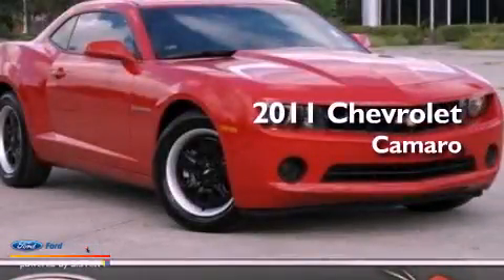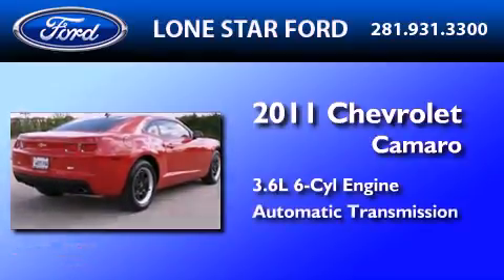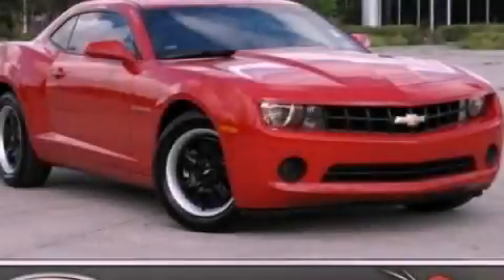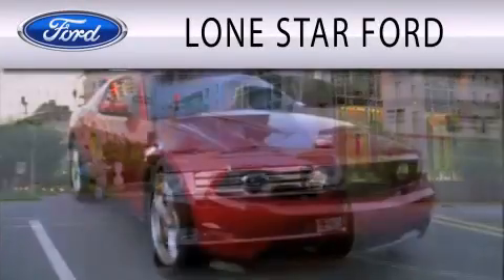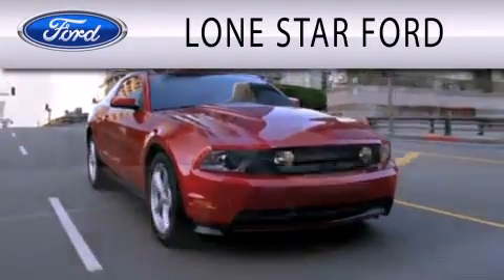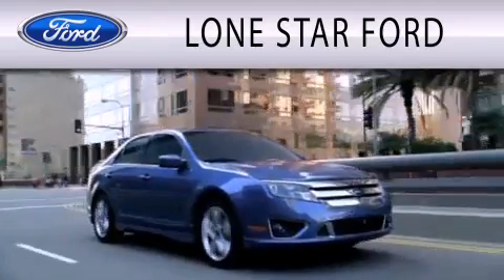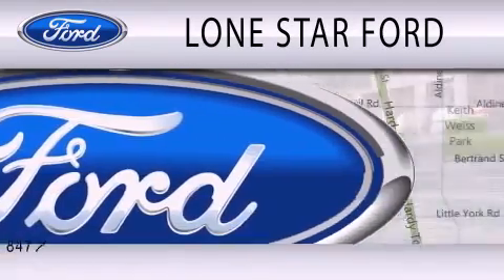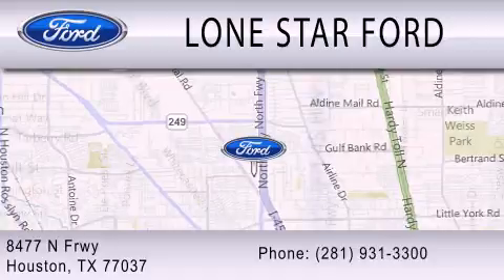Pre-Owned 2011 CHEVROLET CAMARO Houston TX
Year : 2011
 Make : CHEVROLET
 Model : CAMARO
 Engine : 3.6L V6 24V GDI DOHC
 Trans . : 6-SPEED AUTOMATIC
 Exterior : RED
 Miles : 22,862

 Stock : TB9102314